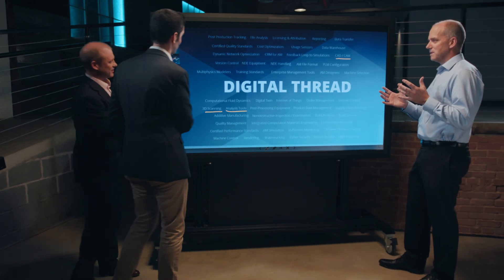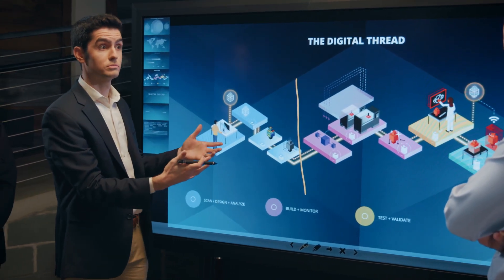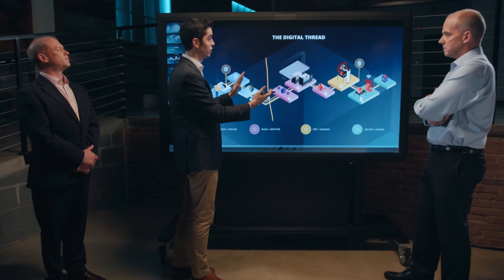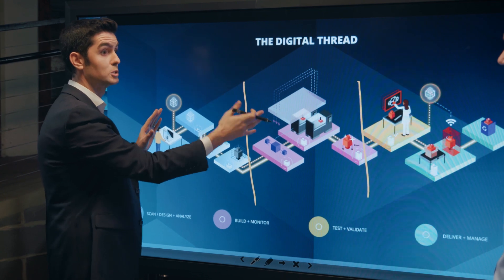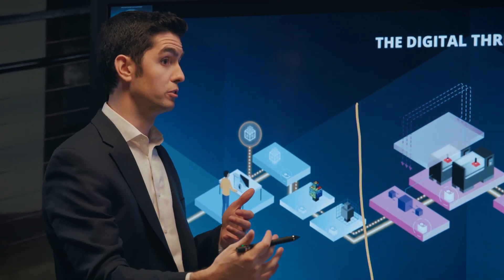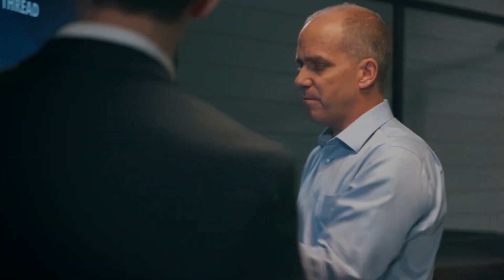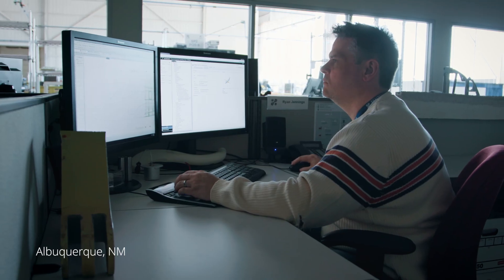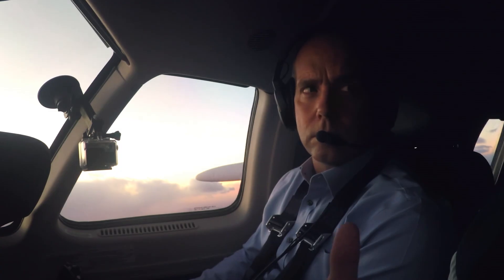Episode 7 | Following the Digital Thread: How the Digital Thread Weaves Its Way Through the Business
In Part 7 of our eight-part video series, we take a big-picture perspective on the steps involved with the digital thread.